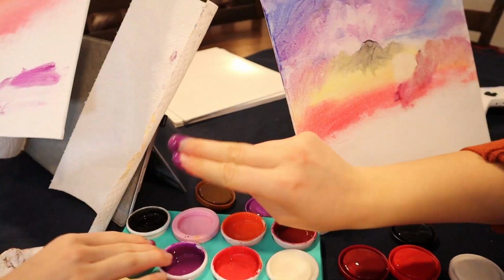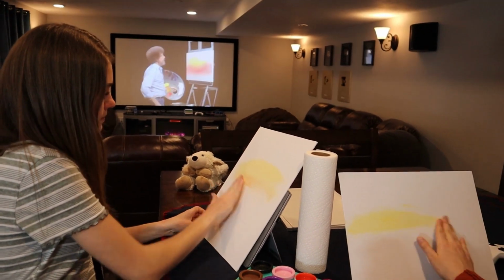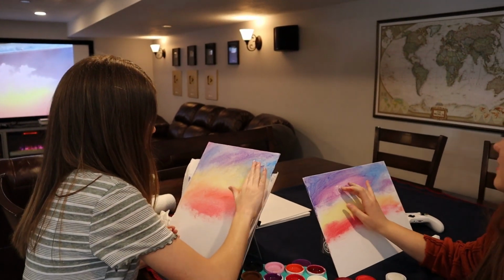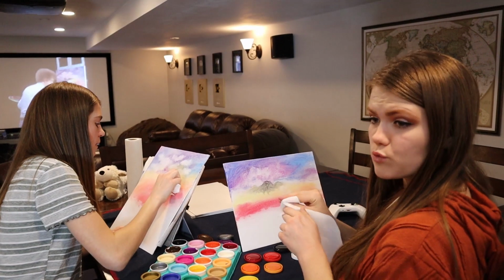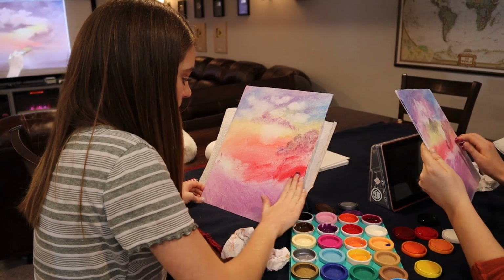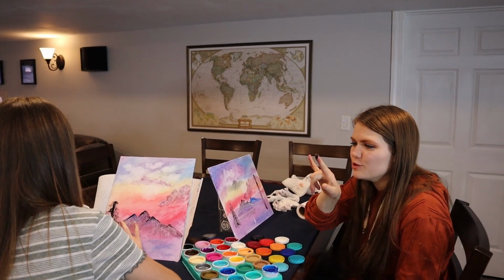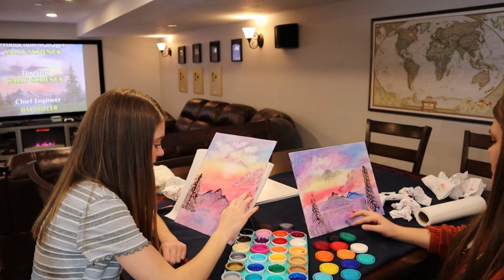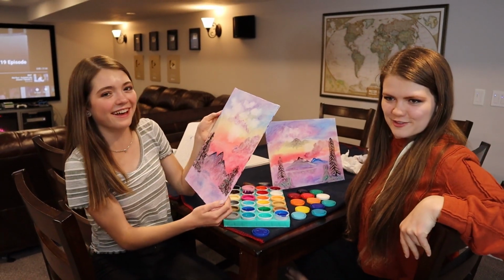Finger Painting With Bob Ross I AllAroundAudrey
Finger Painting With Bob Ross

AllAroundAudrey
Musical.ly- AllAroundAudrey
YouNow: AllAroundAudrey

XOXO,
Audrey